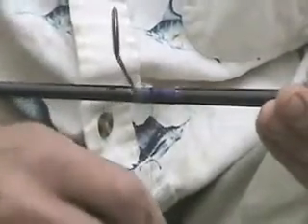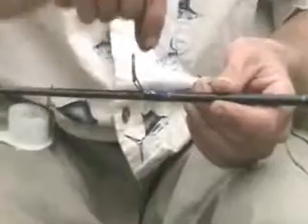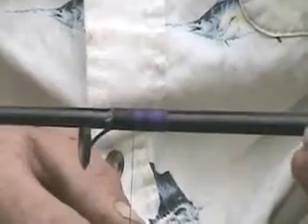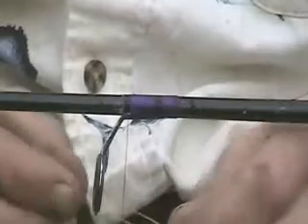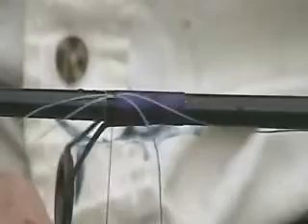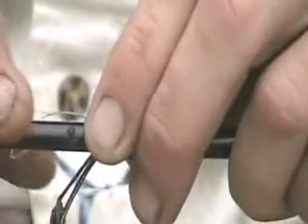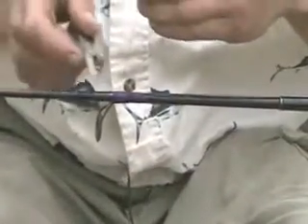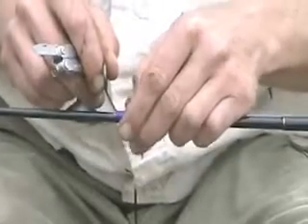FISHING ROD REPAIR PART 7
Part 7 in the series on how to remove, repair, and replace fishing rod guides.